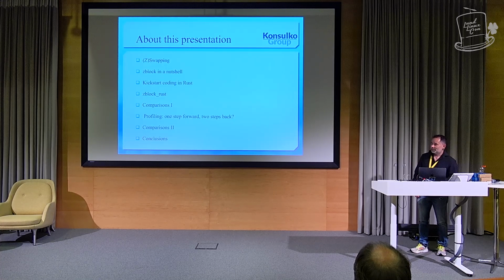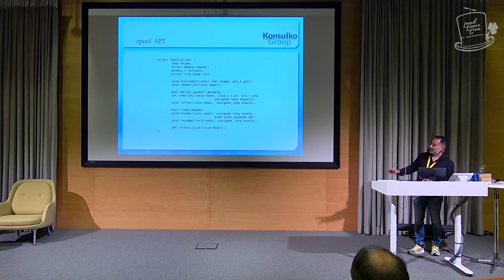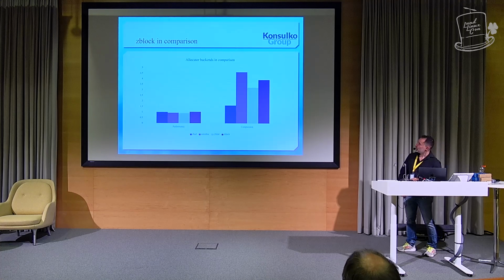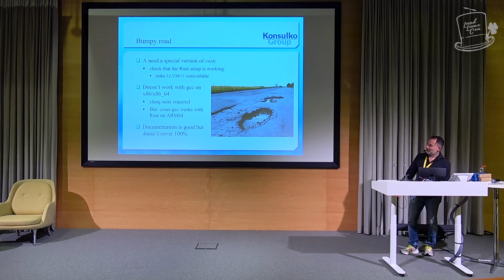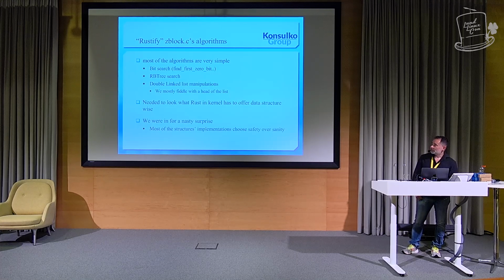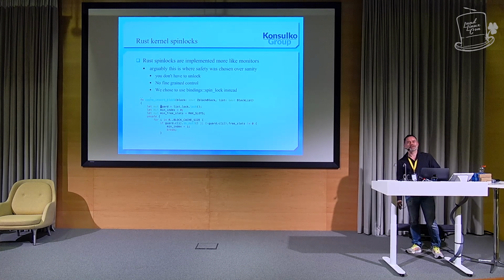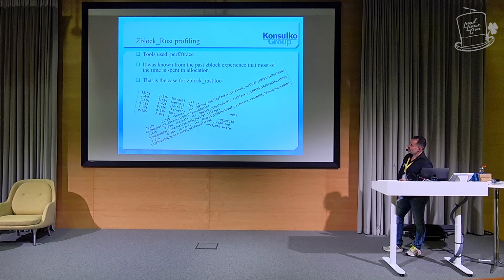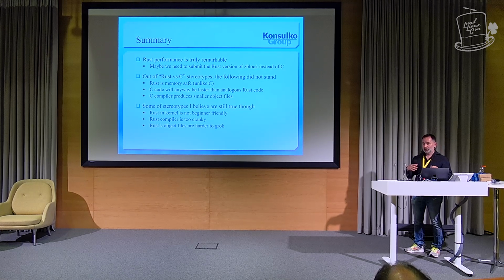LLC 2025 -"Rusty" swapping optimization: profiling a zswap backend written in Rust, by Vitaly Vul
"Rusty" swapping optimization: profiling a zswap backend written in Rust